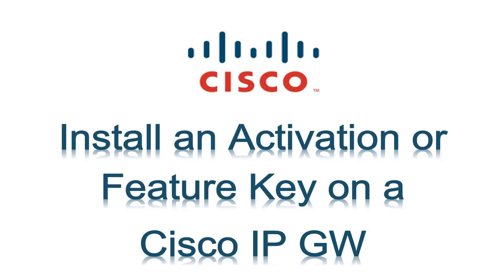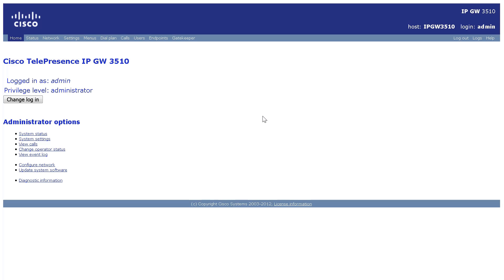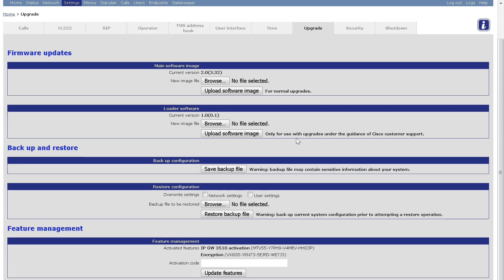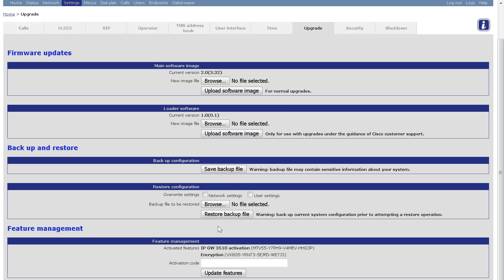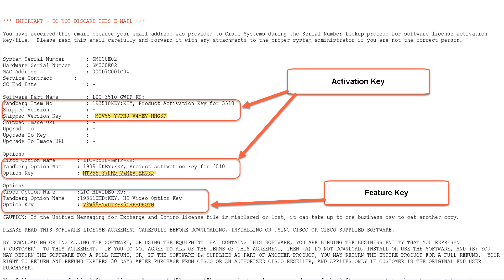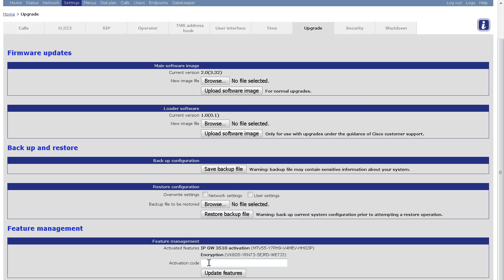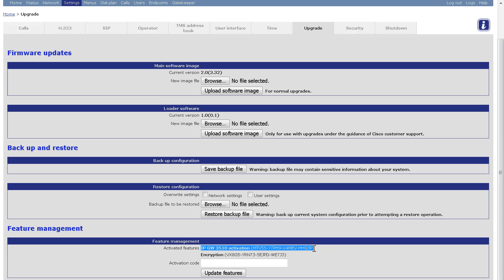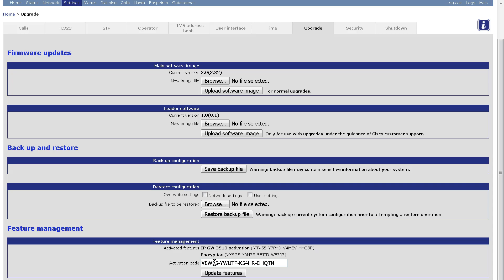Install Activation and Feature Keys on a Cisco Telepresence IP Gateway (IP GW)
This video describes the installation of an Activation Key and Feature Key on a Cisco Telepresence IP Gateway (IP GW) via the web interface.